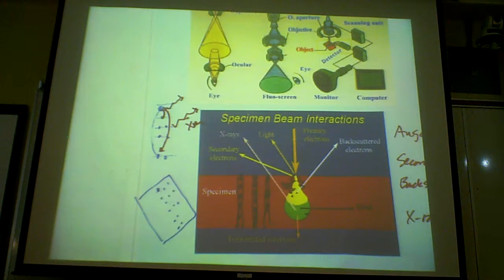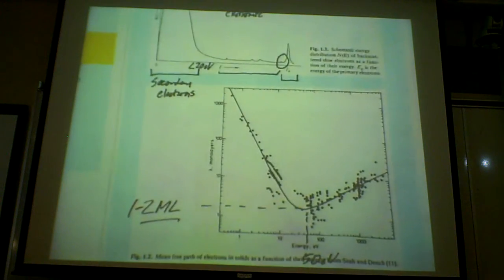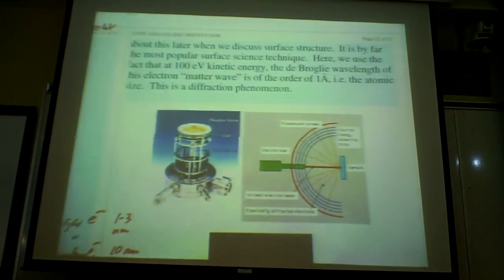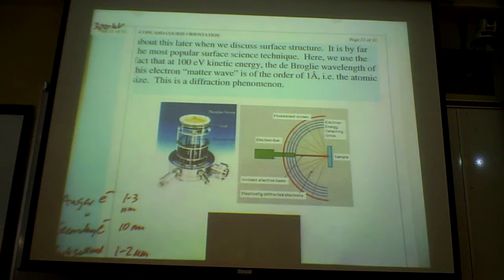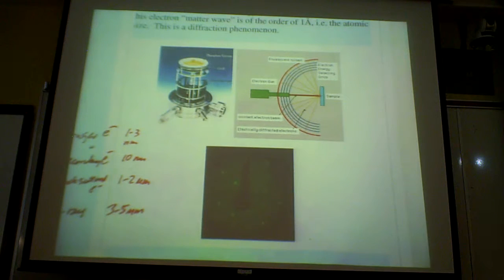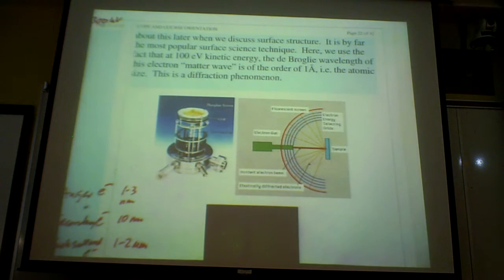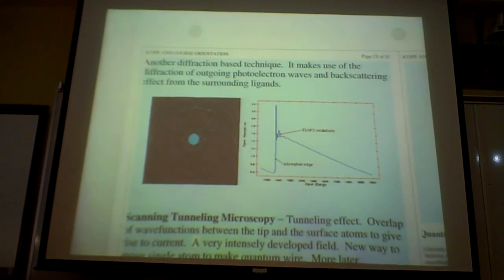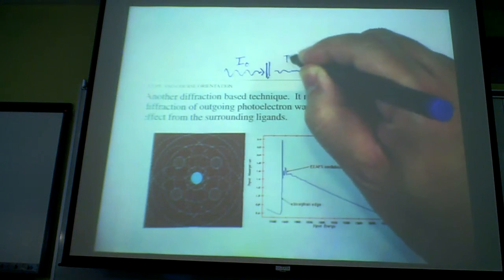Jan 21 - 3